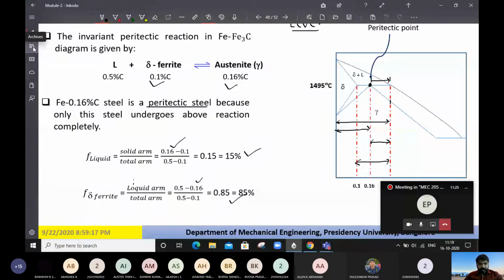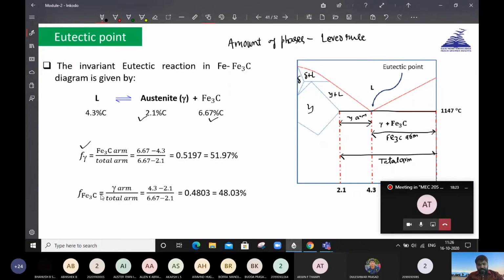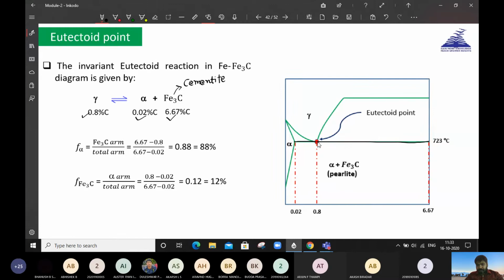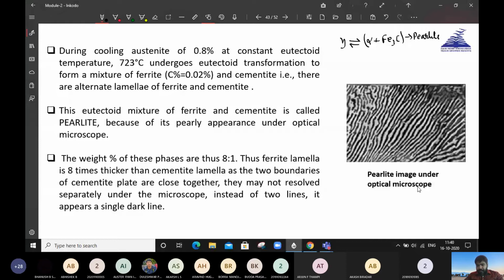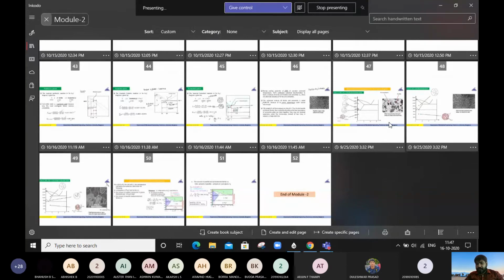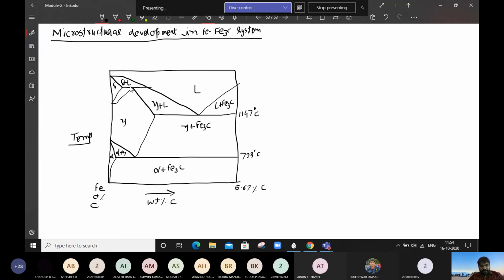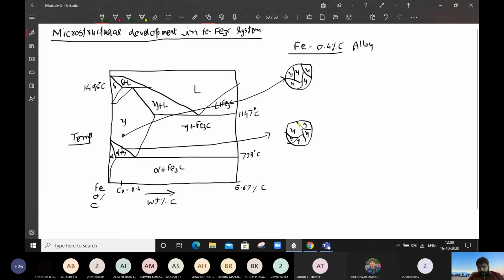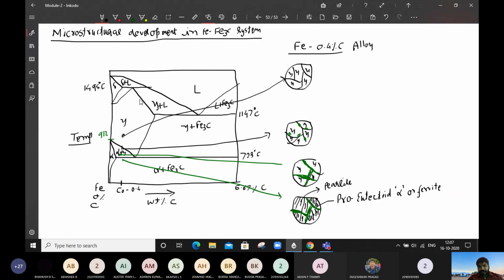Phase Diagram Iron Iron carbide Part 10